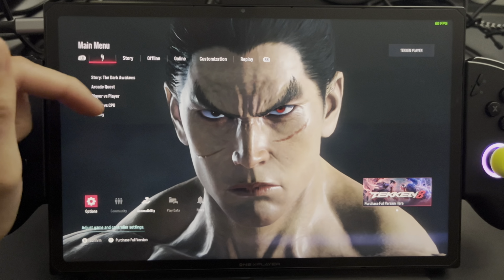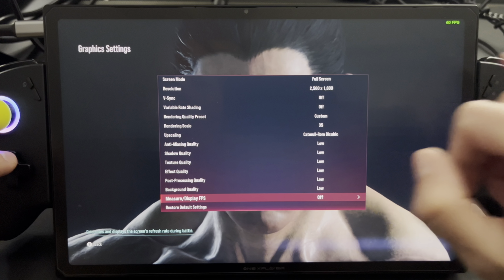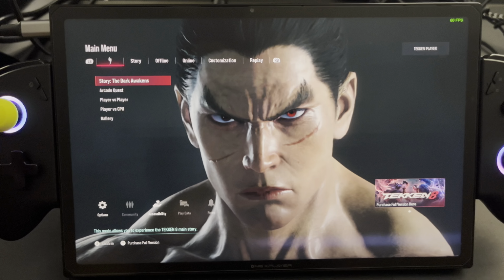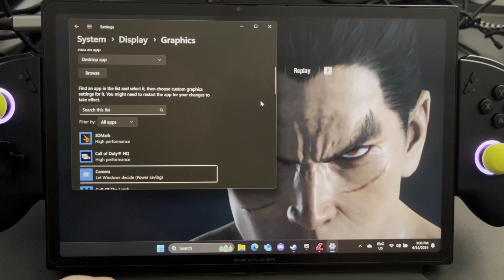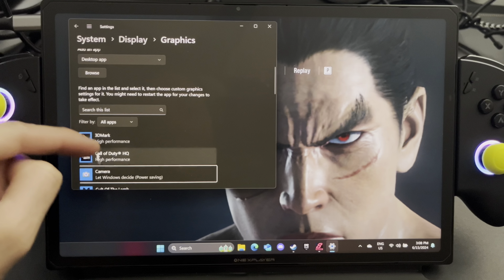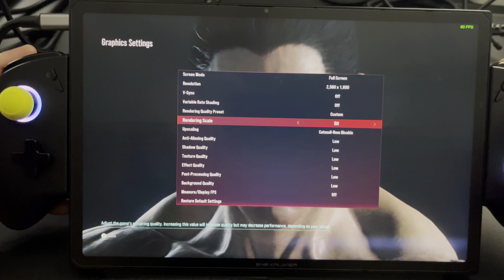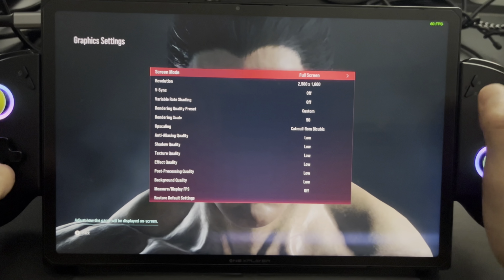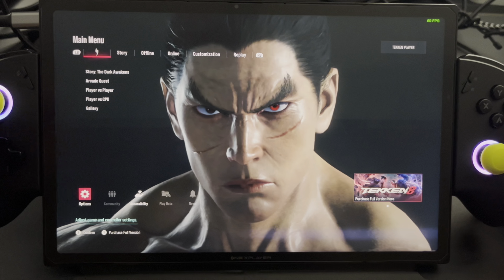ONEXPLAYER X1 Intel Tekken 8 Gameplay And How To Increase Your Game Performance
Tekken 8 gameplay on the Onexplayer X1 using windows default graphics settings vs. changing the windows graphics settings. Tekken 8 is locked at 60 fps. The FPS counter is at the top left. Watch me button mash on Tekken 8 for the community! Seriously haven't played Tekken since # 3...

Oneplayer X1 Settings:
2560x1600, 35 watt, CPU Turbo On, Intel Boost On
Intel Driver Version 5590
Bios Beta Version 2.43

Tekken 8 Settings with Defaullt (Let Windows Decide) Windows Graphics Setting:
2560x1600, Render Scale 35, Low Settings

Tekken 8 Settings with High Windows Graphics Setting:
2560x1600, Render Scale 50, Low Settings (which matches the FPS performance on default)

Test results with the onexgpu using the X1 mini 8840u (780m) device/display for Tekken 8. These would be the same results with the X1 intel.
Thunderbolt 4 Connection - Test # 1 No FSR (upscaling is set to NIS) with High settings and 1600p with render scale to 95 yields 53 FPS. Test # 2 FSR 1.0 and Ultra yields 54 FPS.
Oculink Connection - 60 FPS on both 2 setting tests.